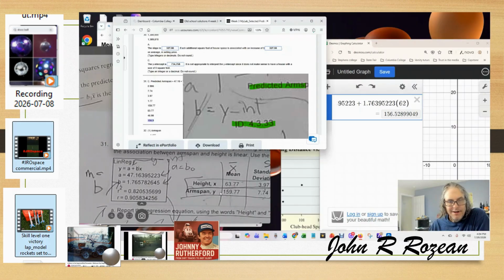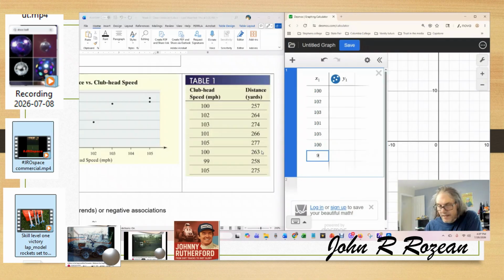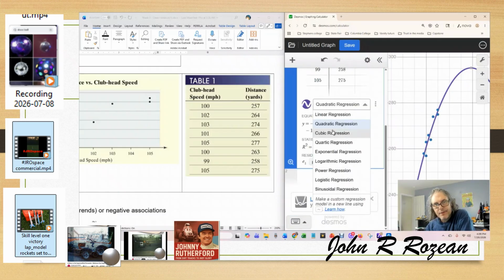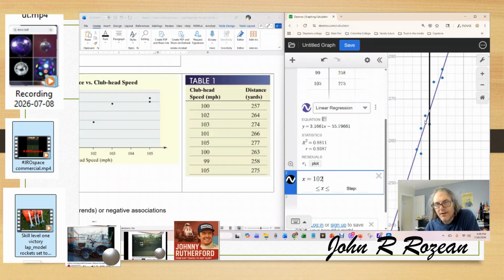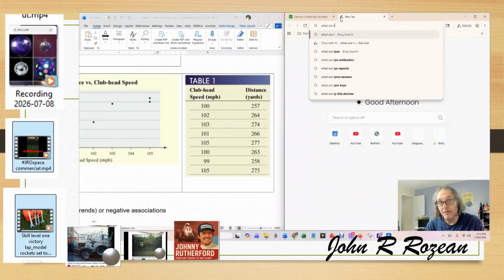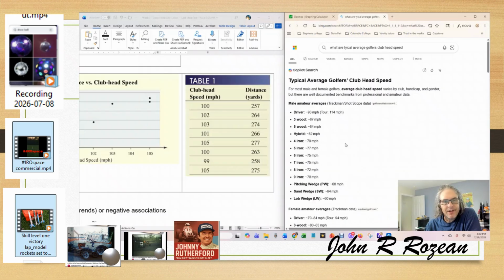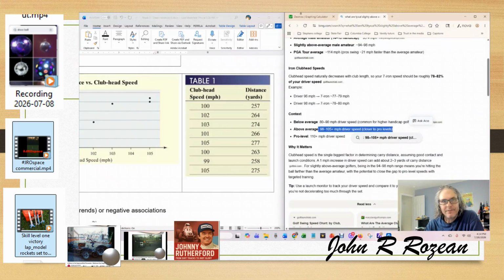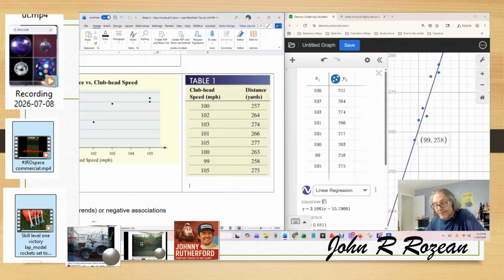Linear REG_Stats done Different Club Head Speed, Skill Levels, and why you dont extrapolate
This lesson picks up exactly where the previous video left off: finishing Homework Problem 4.3.33 and stepping directly into a closely related linear‑regression example involving club head speed versus distance for a mysterious set of golfers.
Timestamp
00:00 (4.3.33) Using Desmos to make a linear regression
00:28 Club Head Speed (x ); Driving distance (y)
01:12 Entering Data into a Desmos Table
02:17 Getting a Scatter Plot
02:38 Various Regresson models
03:00 Choosing the Linear Regression Model
03:39 Predicting an X (interpoloations)
04:46 Extrapolation vs Interpolation
06:30 Typical Club Head speeds compared to professionals
08:53 The Struggle of interpreting different variables in textbooks

At first, the dataset looks ordinary — just a handful of paired values showing how fast a golfer swings the club and how far the ball travels. But as we run the regression with almost no background information about these golfers, something unusual emerges. The domain of the data (club head speeds from 99 to 105 mph) feels higher than what you’d expect from an average golfer.

So we pause the math and run a quick Google AI check:
What is the average club head speed for a typical golfer?
The answer comes back clearly — average golfers swing somewhere in the 90s, well below our dataset’s range.

That accidental discovery reframes the entire problem:
This dataset isn’t random. It’s a sample of above‑average golfers, possibly skilled amateurs or near‑competitive players. And that matters — because any attempt to extrapolate outside the 99–105 mph range would push us into groups of golfers with different skill levels. Predicting below 99 mph would dip into average golfers; predicting above 105 mph would drift toward elite or professional players. Either direction breaks the assumptions of the sample.

With that context in place, we finish the regression using Desmos, showing how a free graphing tool can visualize the least‑squares line, highlight the dangers of extrapolation, and even make predictions graphically using the intersection of a vertical line
𝑥
value
 with the regression line — not just through numerical calculation.

This video ties together homework, real‑world interpretation, AI‑assisted insight, and modern visualization tools to reveal how a simple dataset can tell a much deeper story.